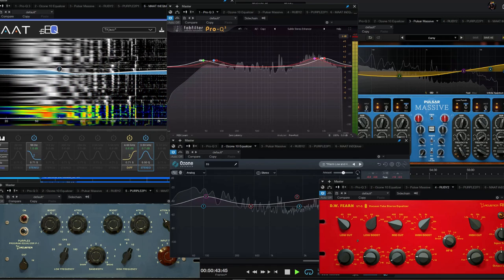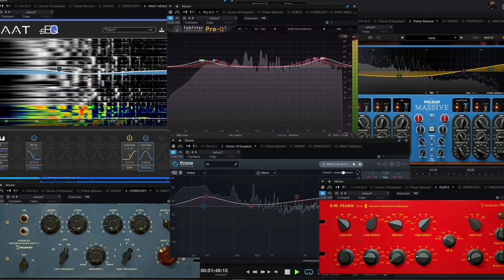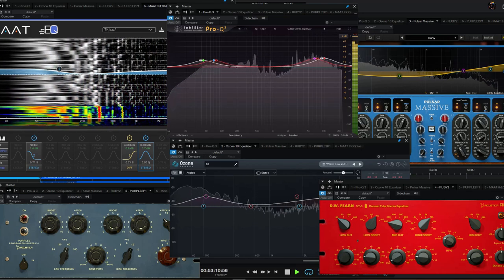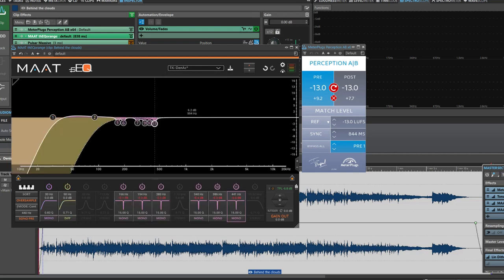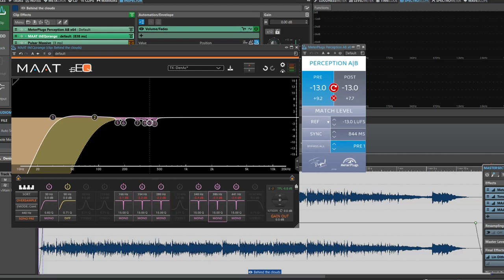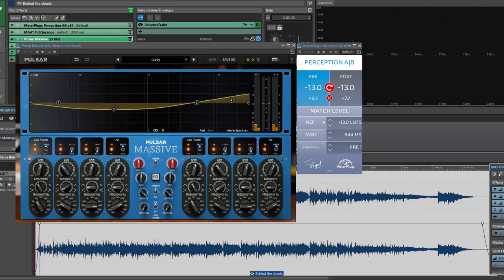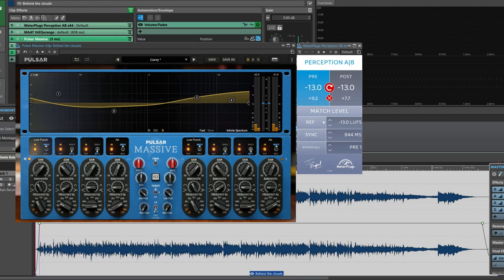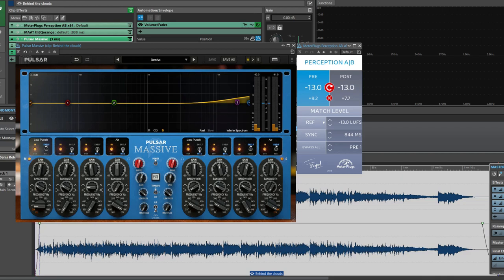Top 2 mastering EQ for 2023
Today I speak about my top 2 mastering Eqs plugins I will use most of the time in 2023. I focus on their best features and speak about their best settings and show them in practice on various musical genres.